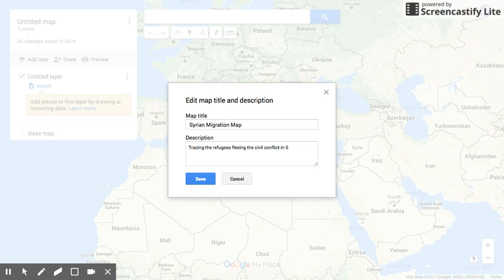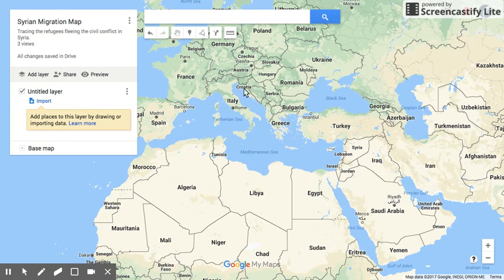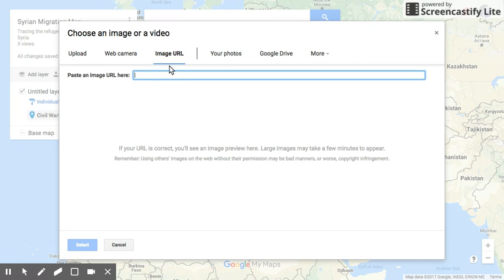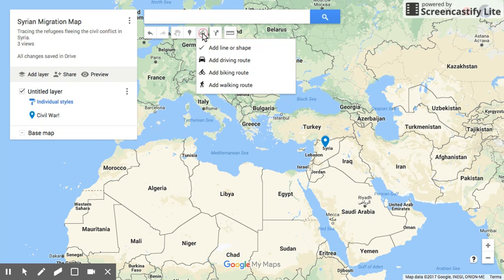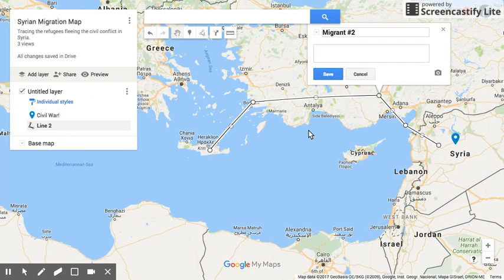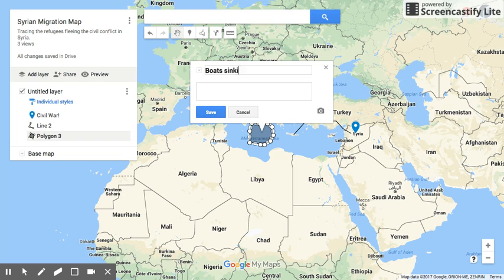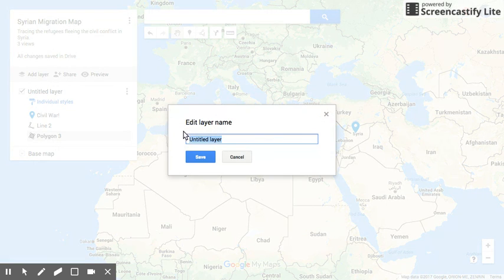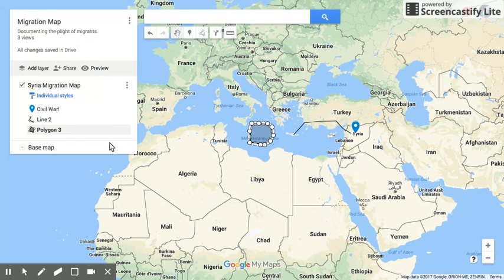Syrian Migration Map Anders